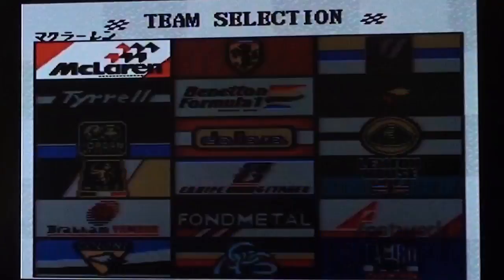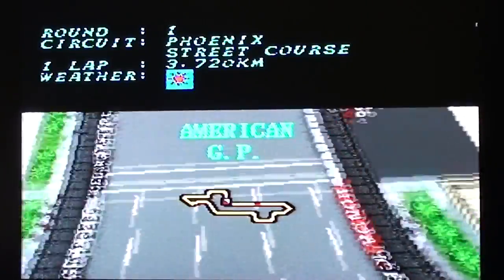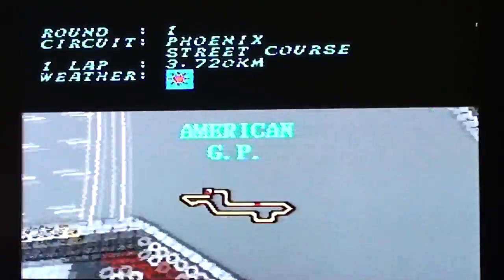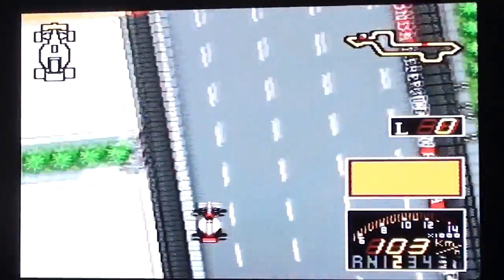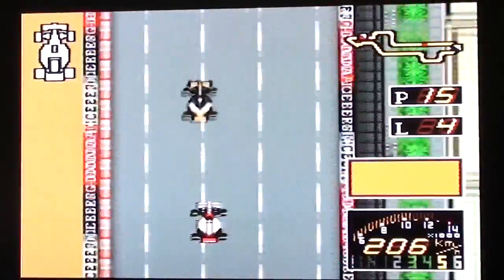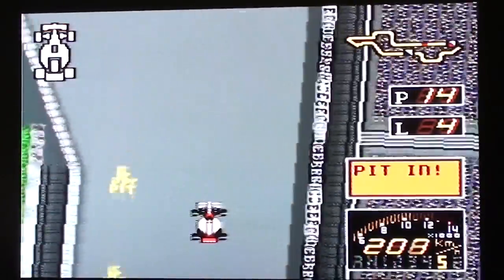F1 Grand Prix on SNES / Q&A: Super Scalar Vs 3D Polygons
Gameplay and commentary from F1 grand Prix, being played (badly) on the SNES retro video games console.

'For Q&A.
How do you like polygonal graphics as opposed to super scaler for racing games? Do you think that 3d grsphics
benefited the genre right away??'